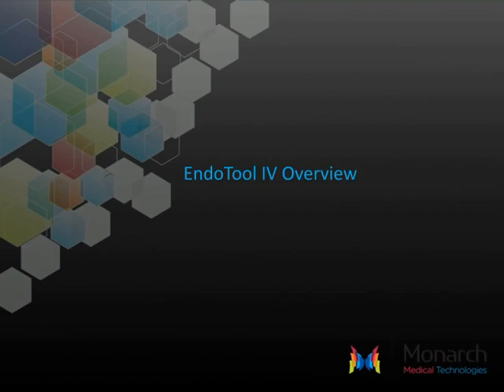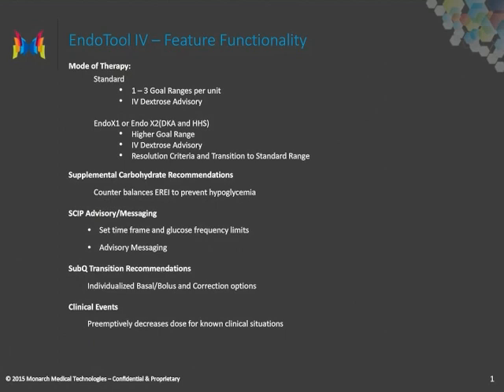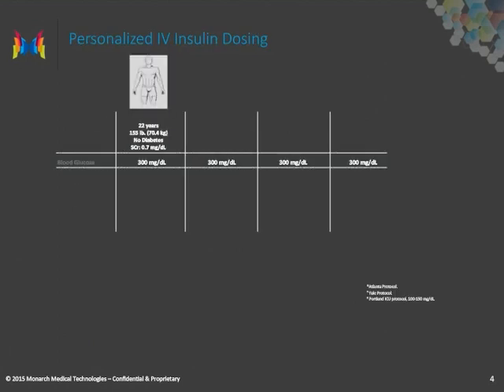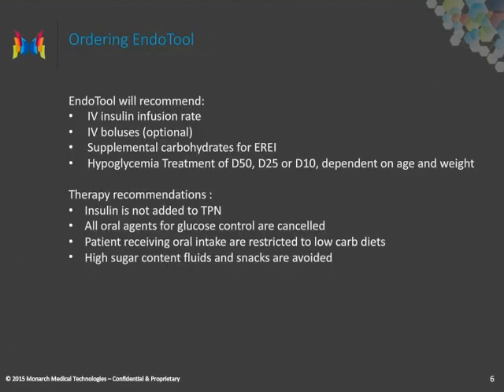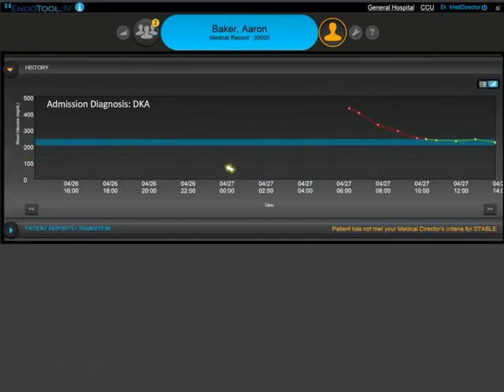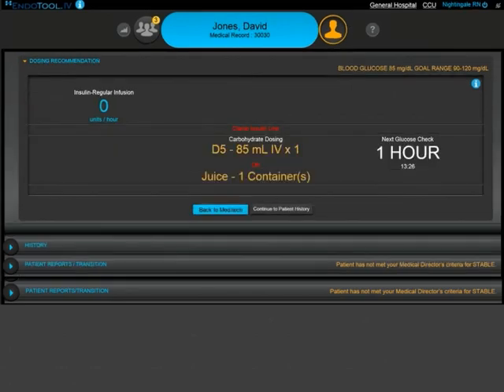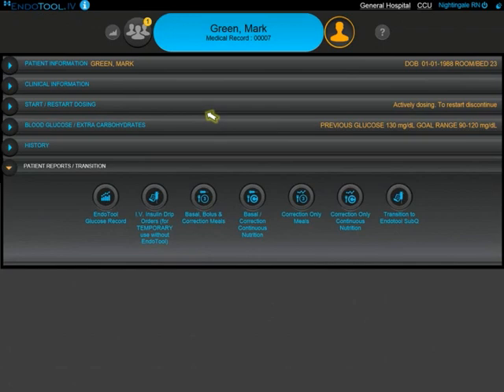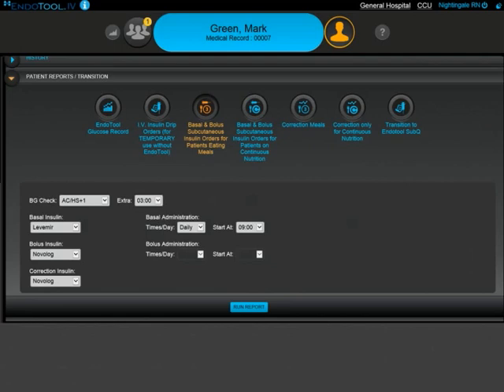lycemic Management with EndoTool IV